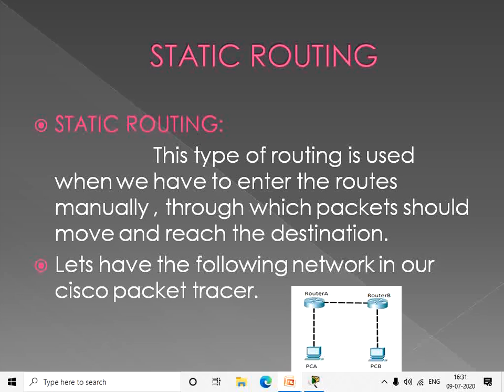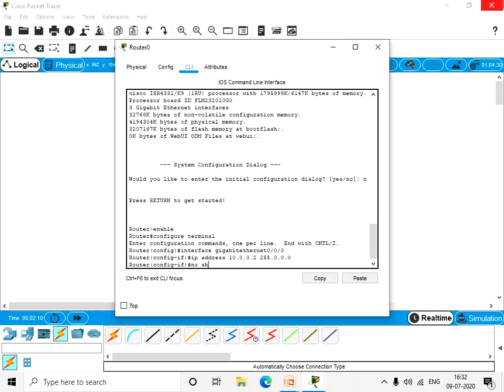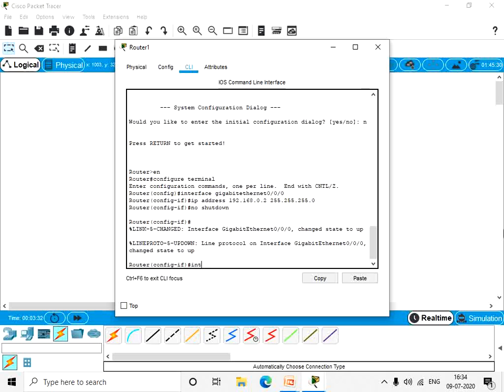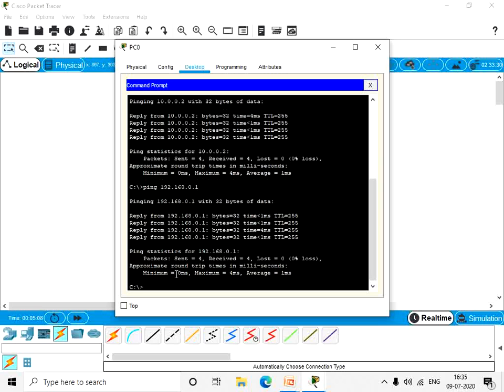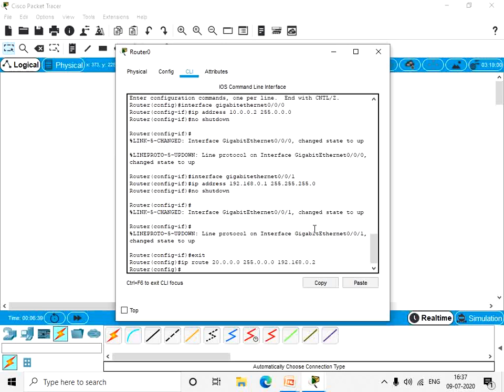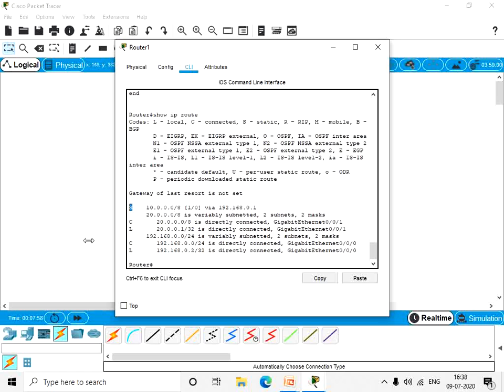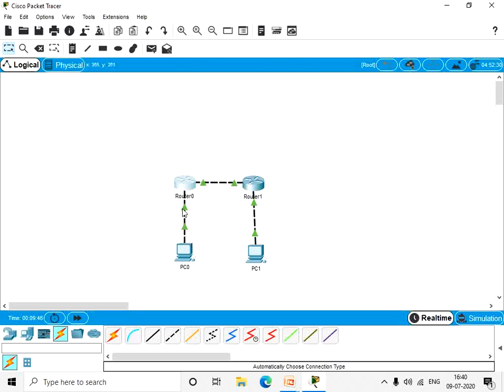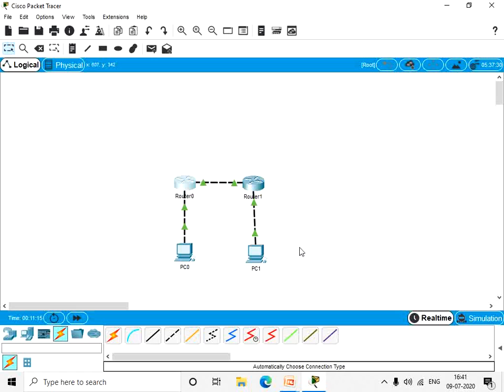Static Routing.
this video explains about static routing and the commands to execute it.